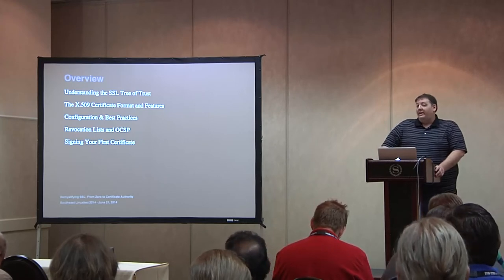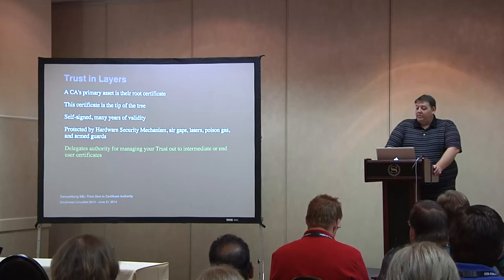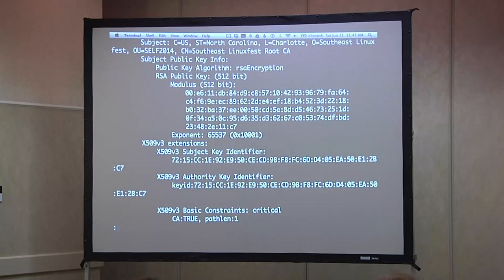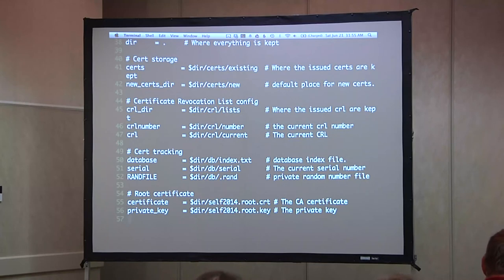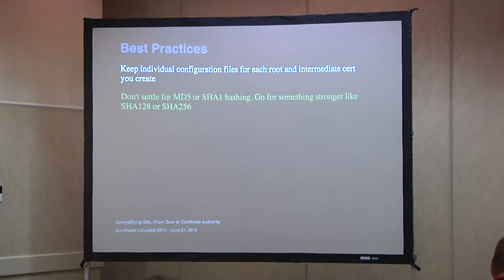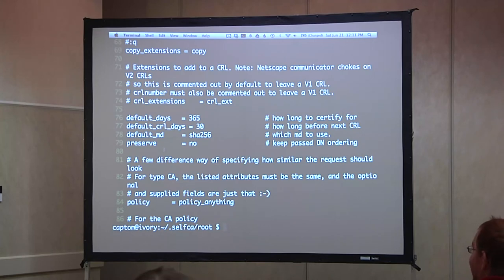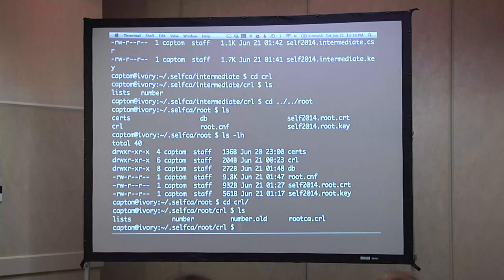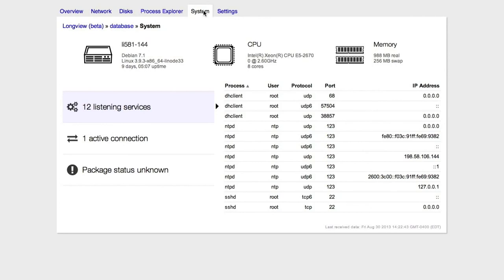2014 SouthEast LinuxFest - Jeff Propes - Demystifying SSL: From Zero to Certificate Authority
2014 SouthEast LinuxFest
Jeff Propes
Demystifying SSL: From Zero to Certificate Authority